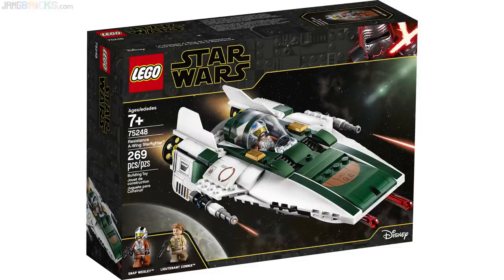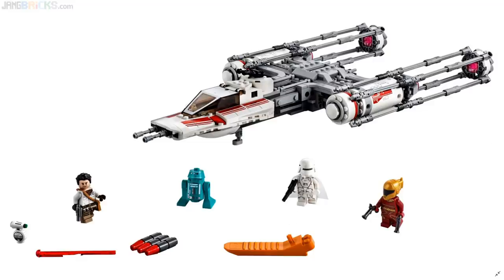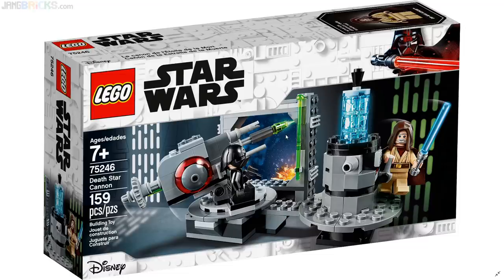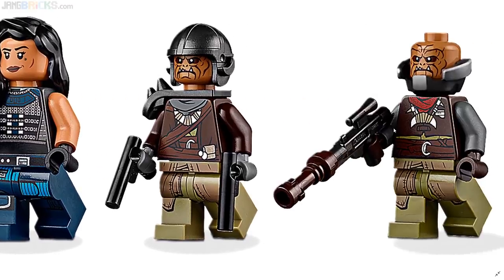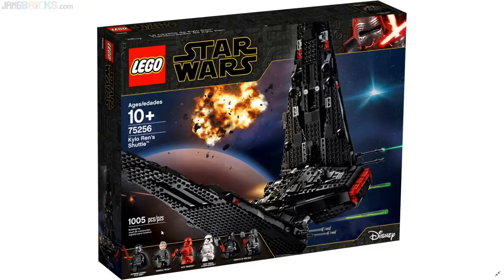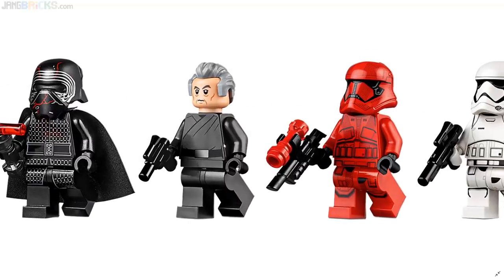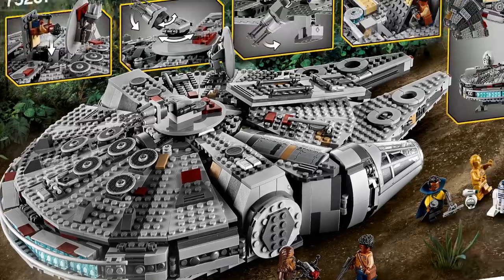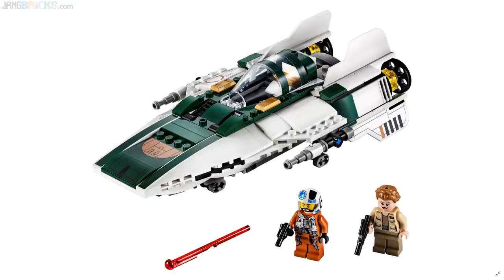Casual thoughts: October LEGO Star Wars set "reveals" 🔴 REC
Purely casual, one-take thoughts on the "Triple Force Friday" set reveals from a long-time fan of both LEGO & Star Wars.